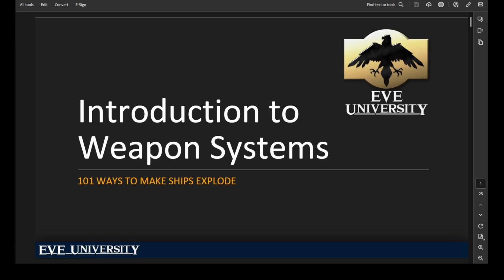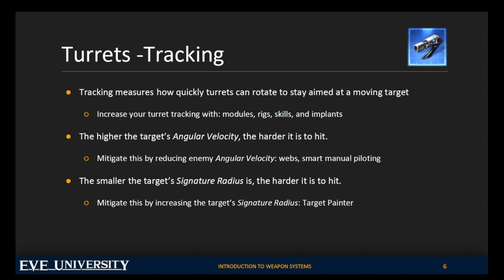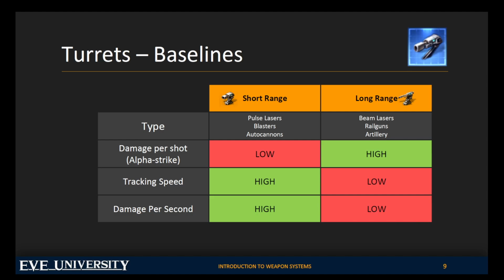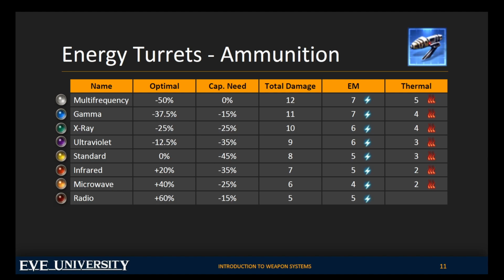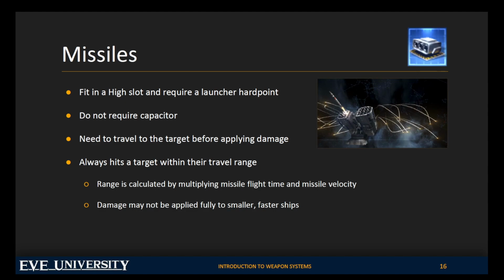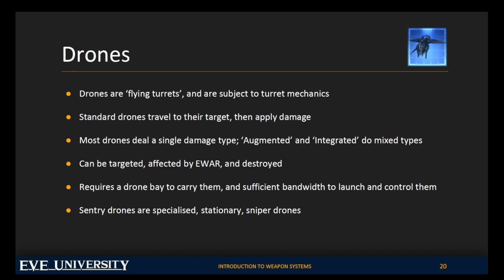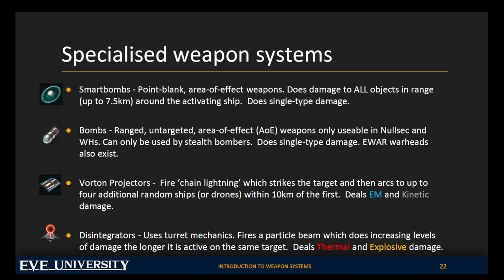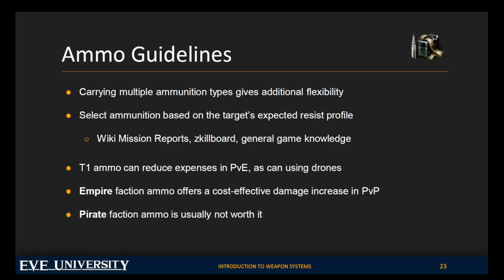Intro to Weapon Systems | EVE Online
This is an an introductory course on weapon systems for the game EVE Online. It was created for the benefit of EVE University.

Want 1,000,000 free skill points? Become my recruit and get free SP. This is available to new and returning players who haven't already used a recruitment

Want to learn how to play or relearn how to play after a long time away? Come join EVE University

Fly safe o7